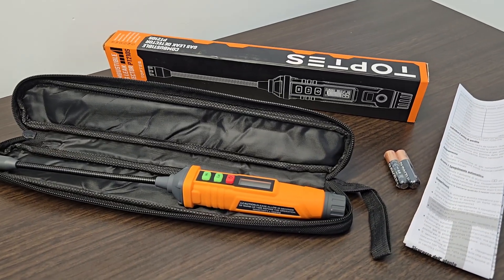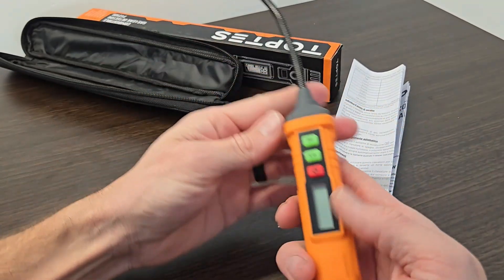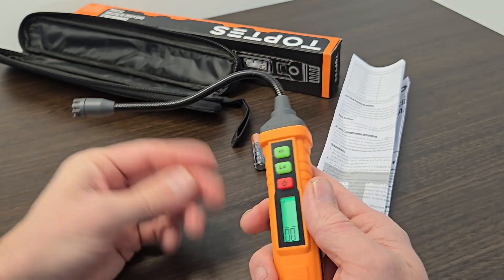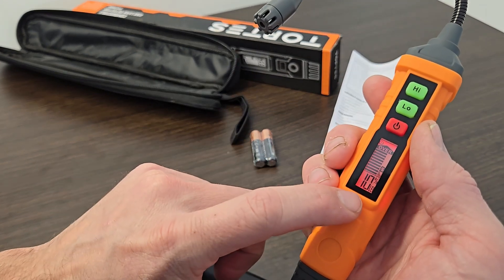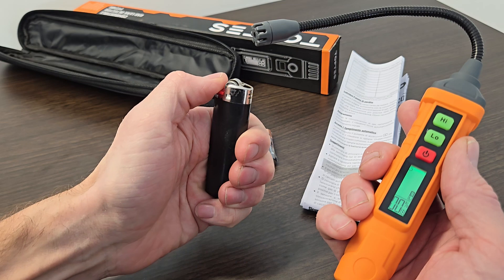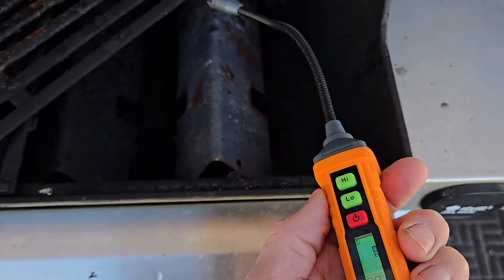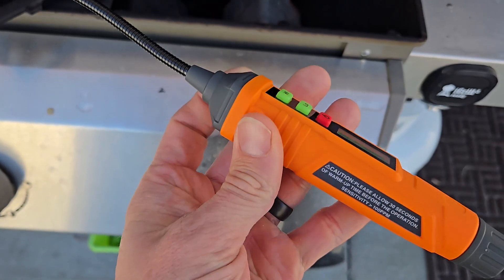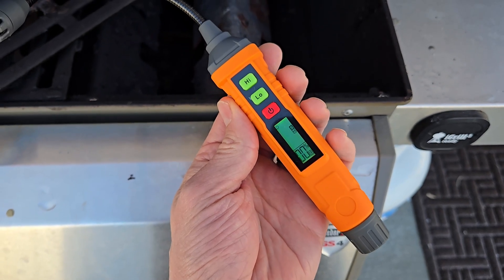Review of the TopTes PT210S Combustible Gas Leak Detector